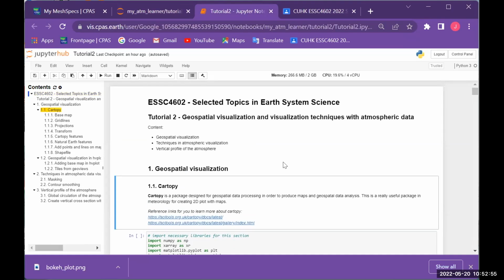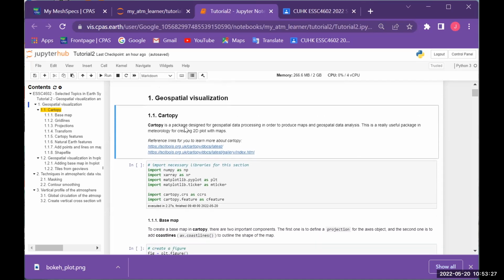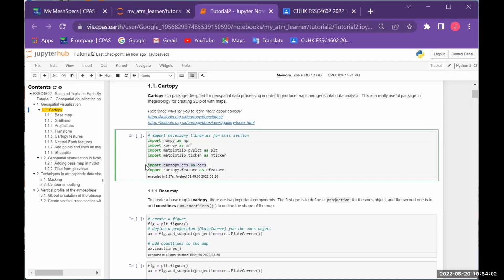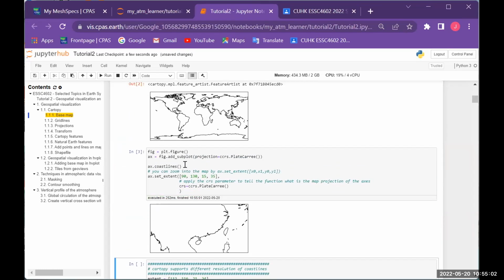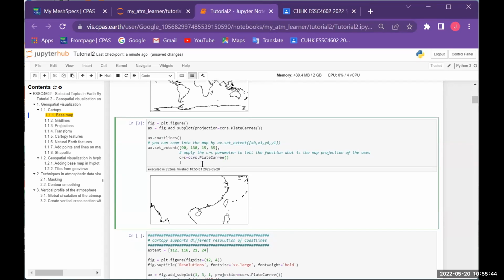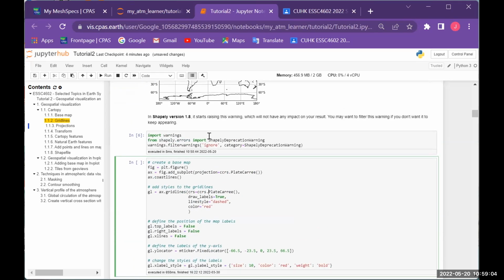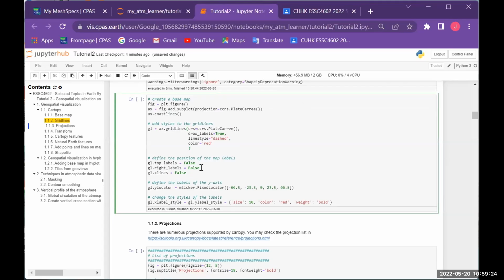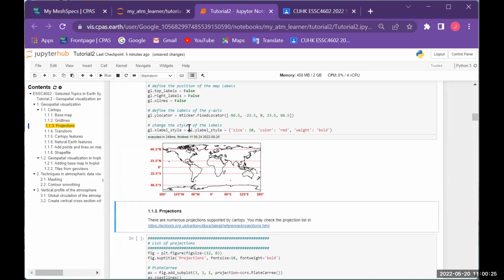Module 16a - Create base map (Week 5 - 1st video)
Module 16. Plotting maps with cartopy